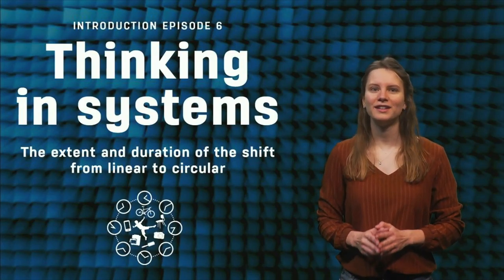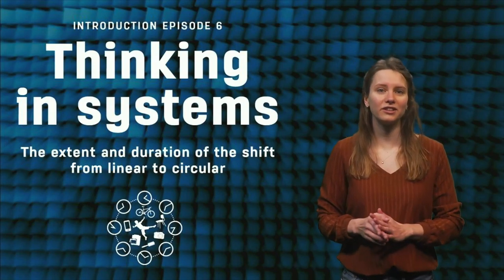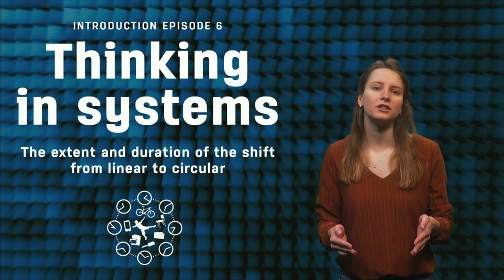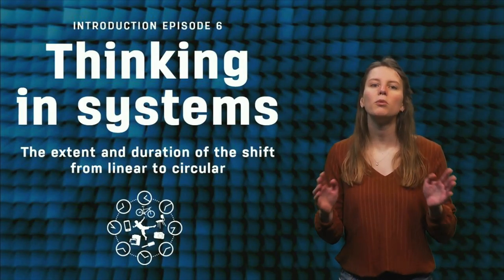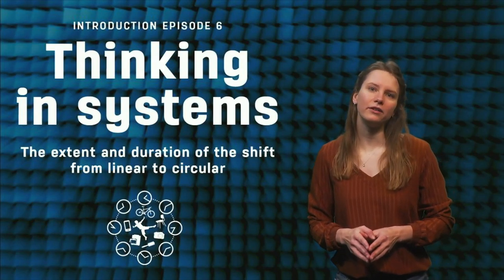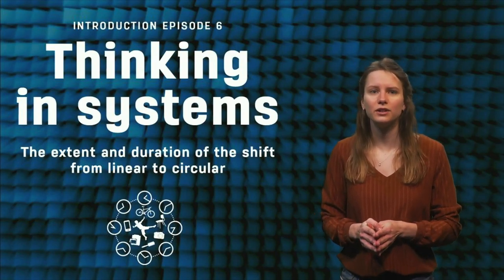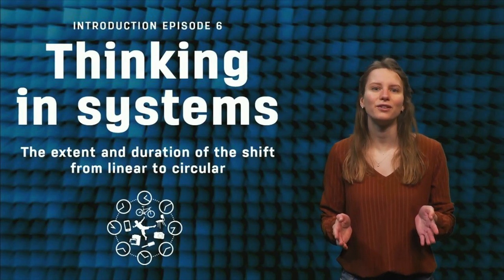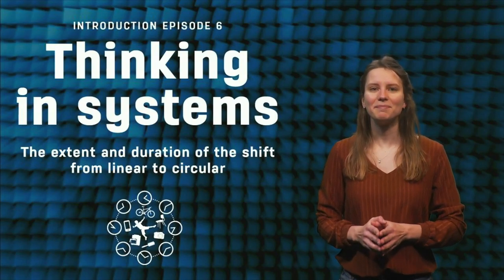CircularX_2021_Feedback_video_Week_6_Thinking_in_systems-video